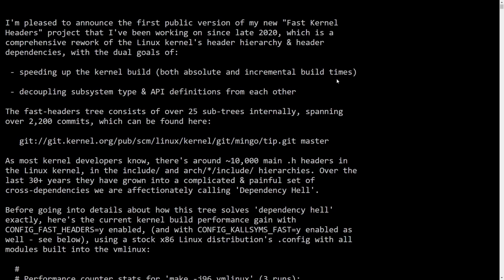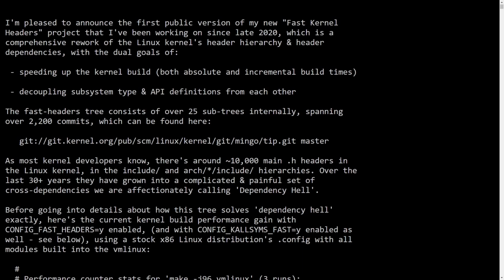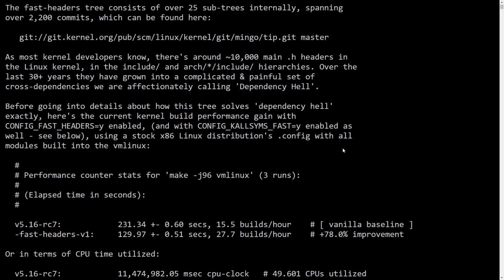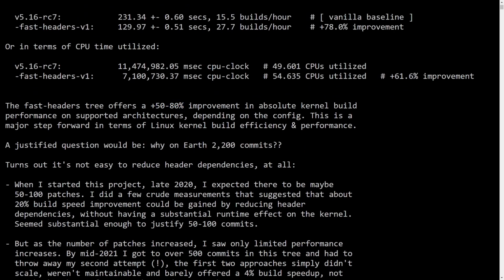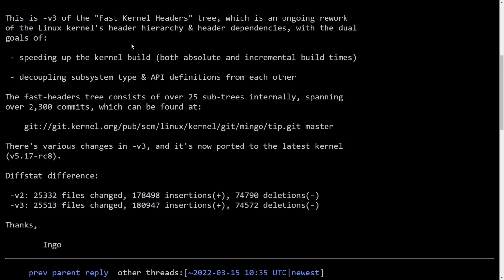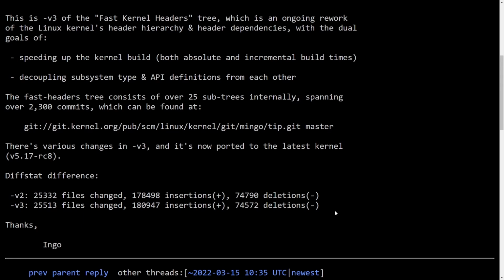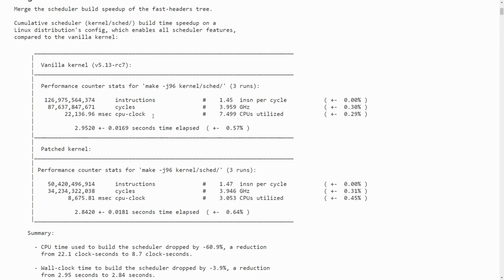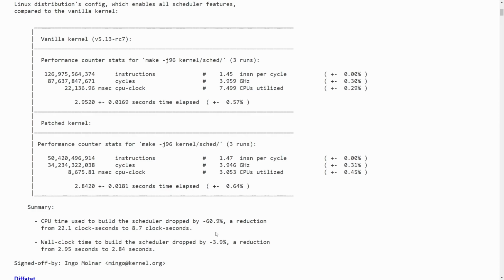HUGE Improvements made to Linux Kernel Builds!! 70.00% Faster Builds - Open Source is Amazing.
HUGE Improvements made to Linux Kernel Builds!! 70.00% Increase in the specific BUILDS of the Kernel. Programmers are making great optimizations in the open source community. Open source programmers donate time so we can have faster systems and this is a perfect example.

Fast Headers -